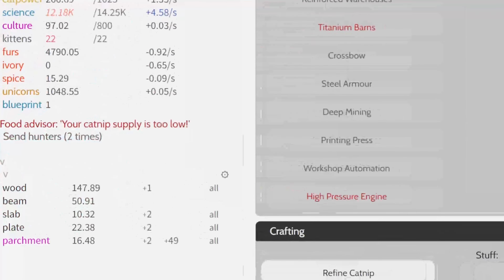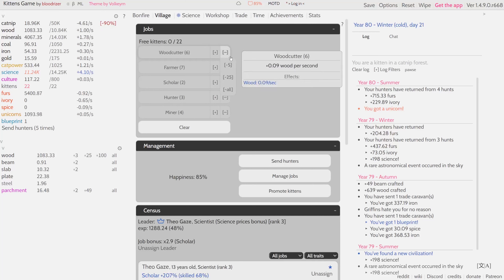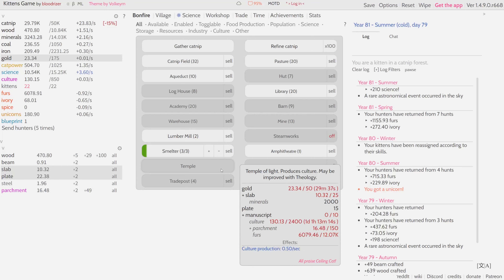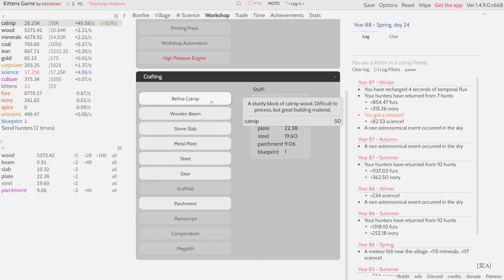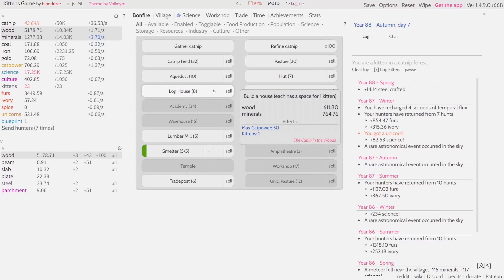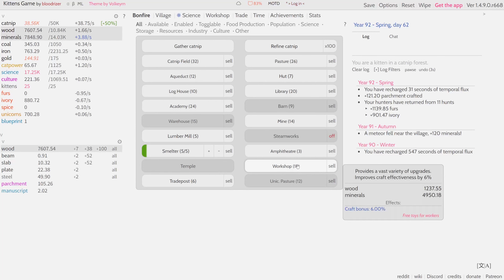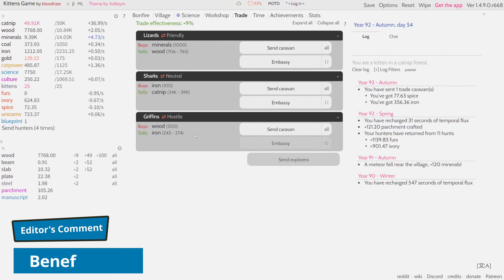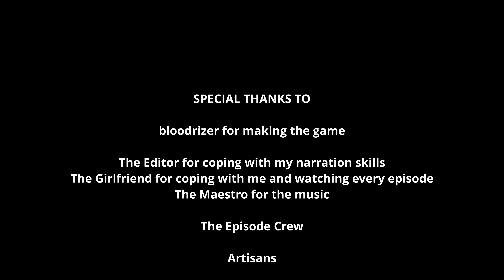How much science is too much, and how Theo can help? - Kittens Game Let's Play EP07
This episode starts really well, and continues less well in the second part. We discover the secrets of trading with Griffins, and how weather affects their mood. Theo Gaze finally does something, to my great surprise. In addition our scientists get fired for working too well.

Kittens Game - a Dark Souls of incremental gaming. It is a semi-idle incremental game by bloodrizer.

Huge thanks to the people who made the following additional resources available for free:

- Photo by The Girlfriend on Whatsapp